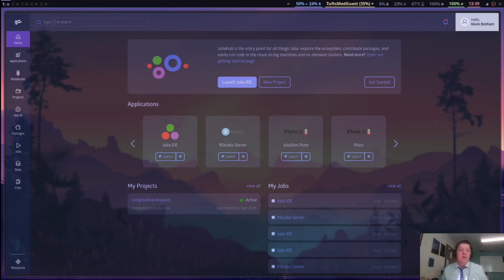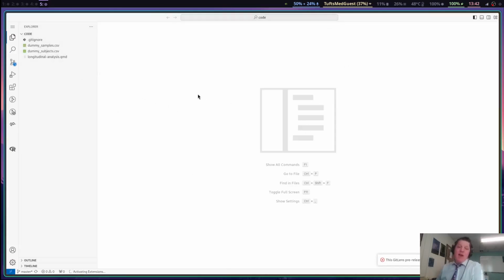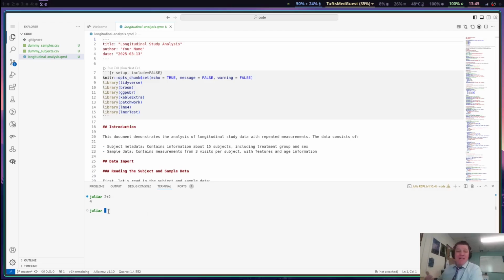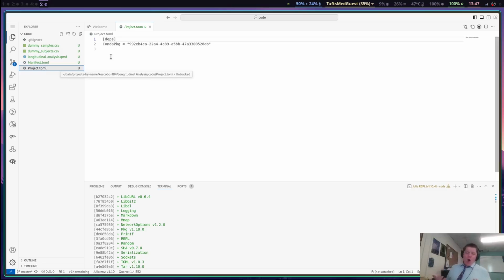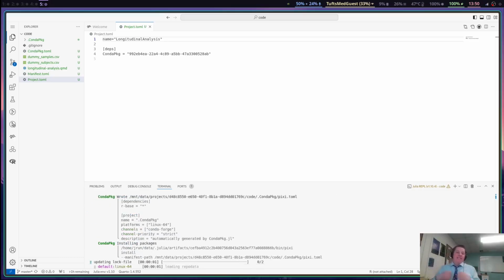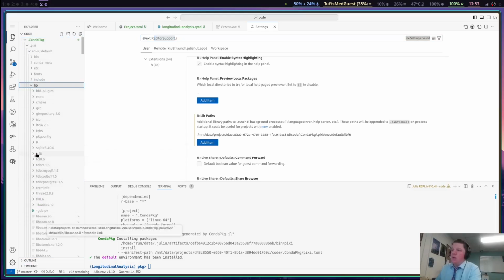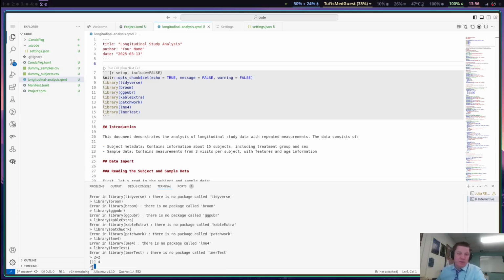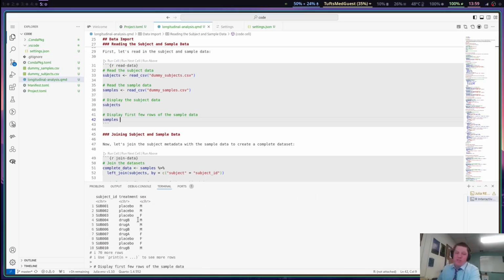Running R through the Julia IDE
The Julia IDE can also run R notebooks, and this system is even more powerful than R studio since it can run julia (and python too) from the same compute infrastructure. See how to set up the julia IDE to run R code, and start seeing how julia can be the foundation for all of your computational workflows.